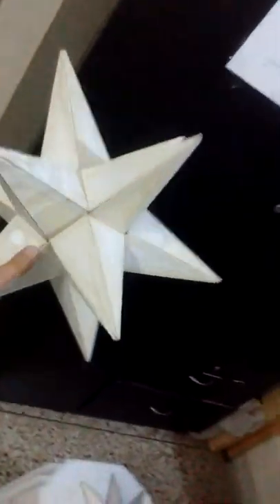Misbah Muawiya handmade models of 3D stars and handmade Arabic calligraphy(1)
These are my own handmade 3D star models and different types of my handmade Arabic calligraphy pictures